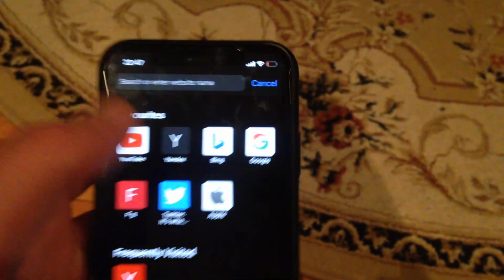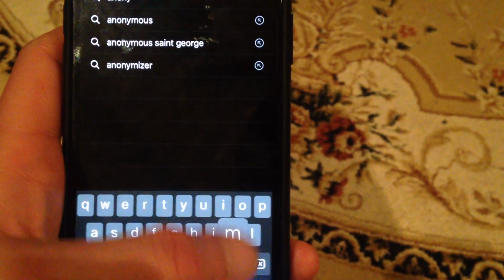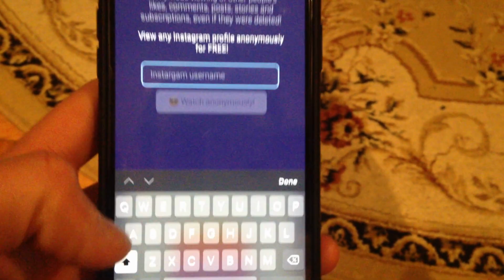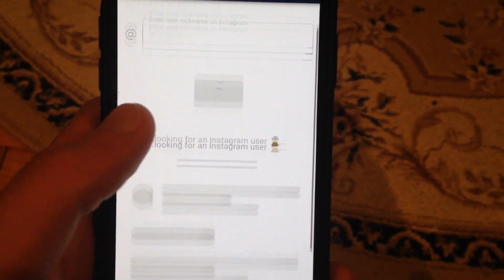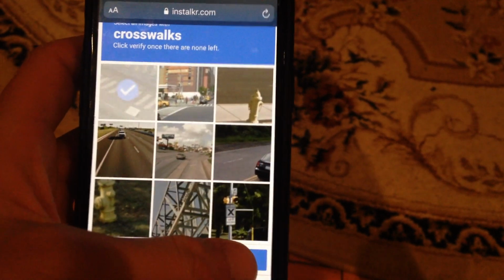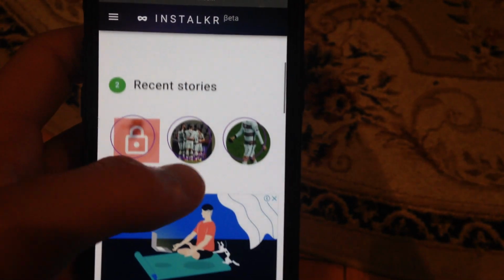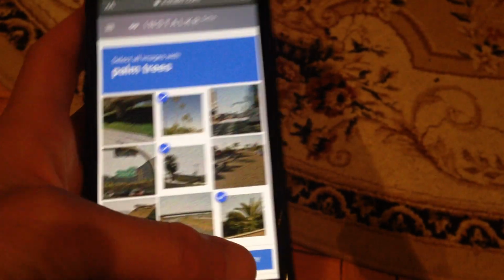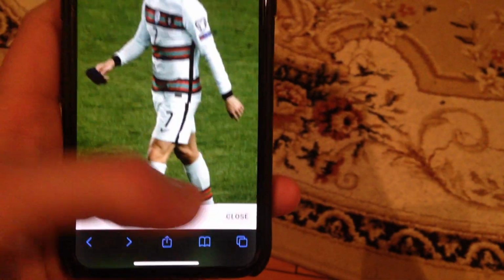How To View Instagram Story Without Seen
If you don't know How To View Instagram Story Without Seen, this video is for you.